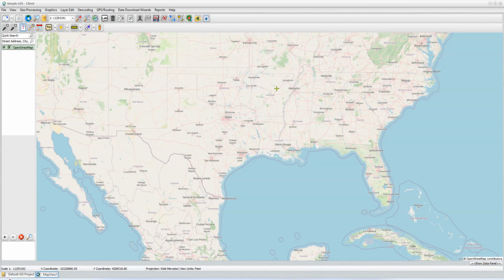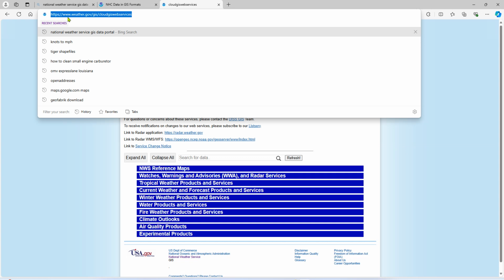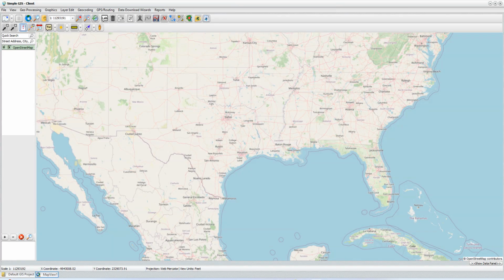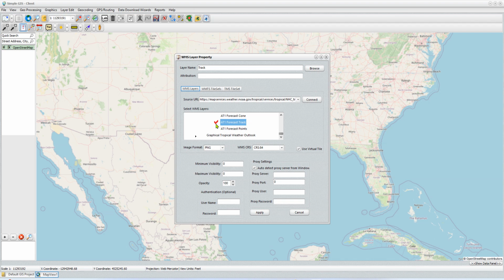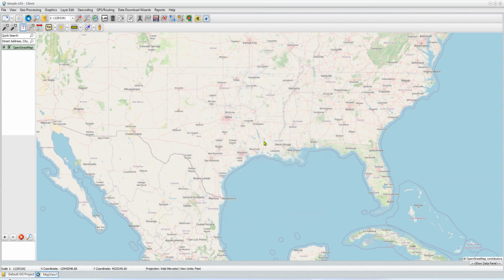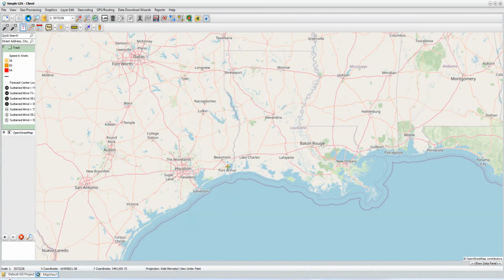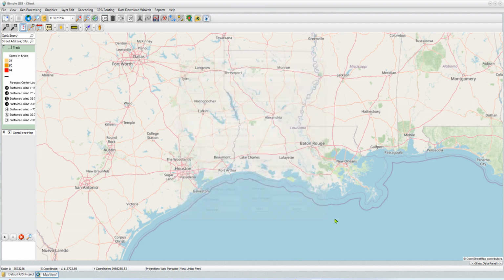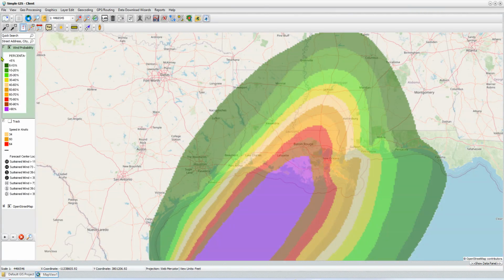Simple GIS Software Tutorials - Adding Hurricane Tracking Information Your Simple GIS Project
This tutorial shows how you can use GIS data provided as Web Mapping Services from the US Weather Service as new layers in your Simple GIS Client project.  The National Weather Service and National Hurricane Center provide many useful datasets that you can use directly in your GIS projects. This tutorial demonstrates how you can add these layers into a Simple GIS Client map.